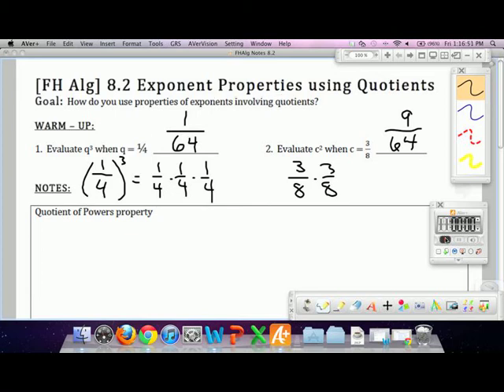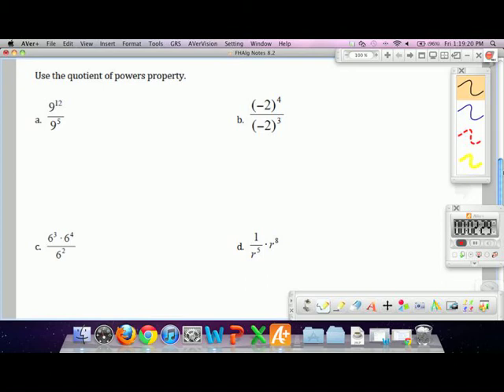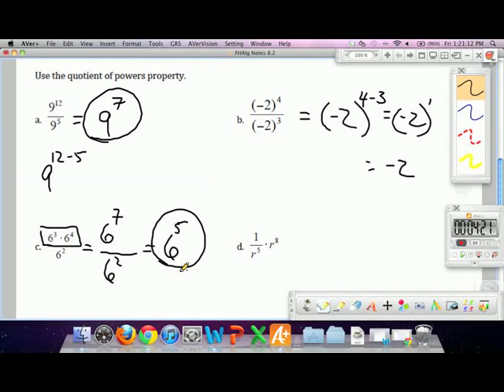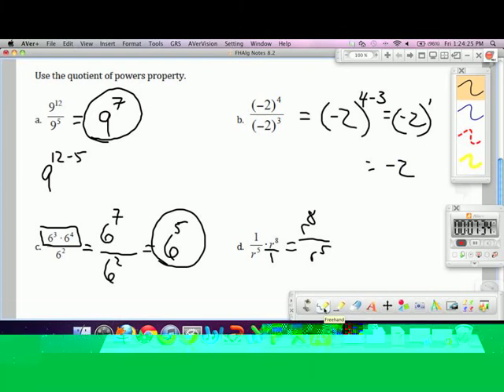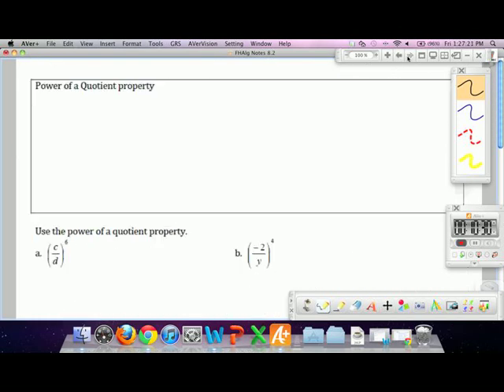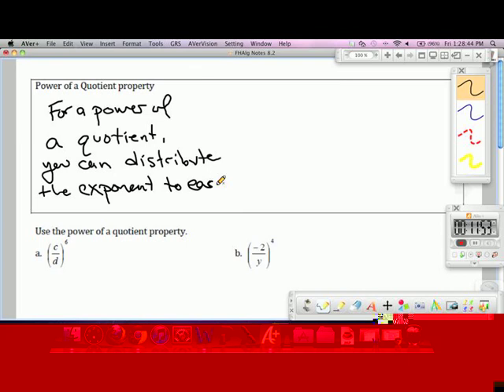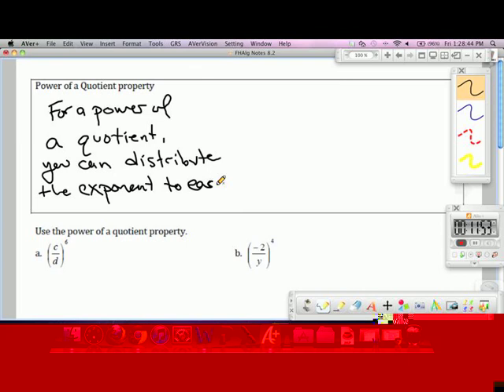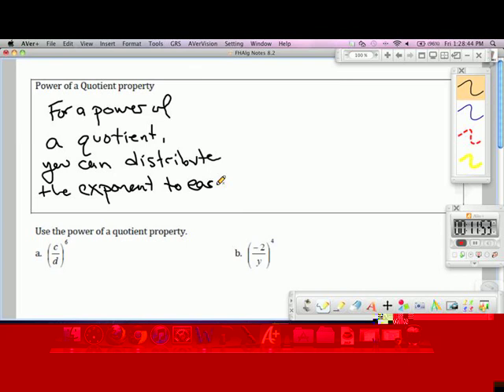FHAlg Notes 8.2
Simplifying exponent expressions with division